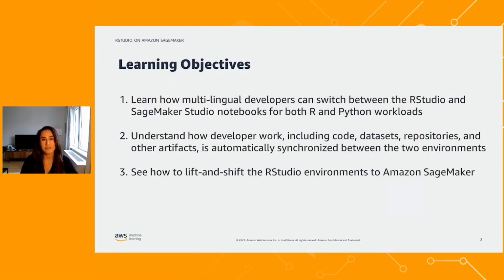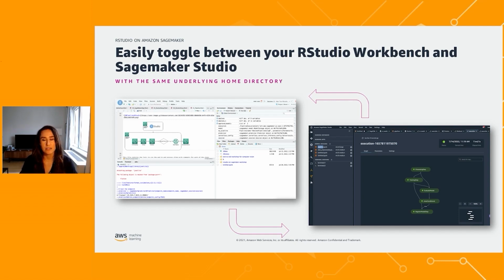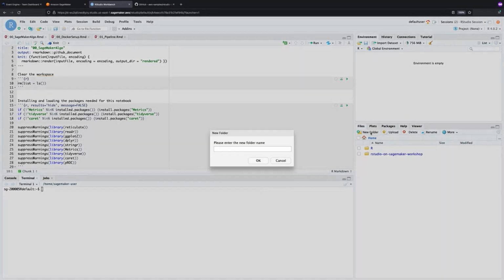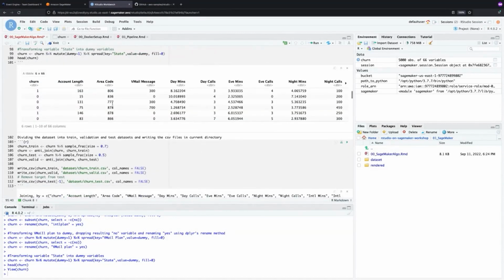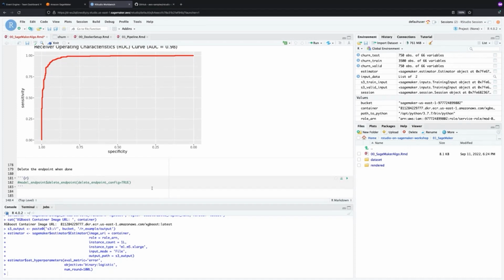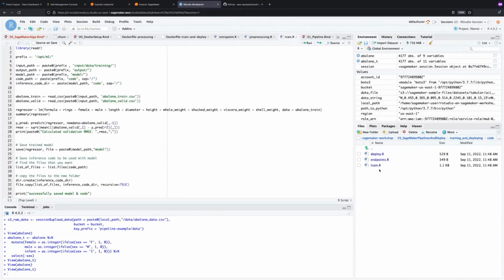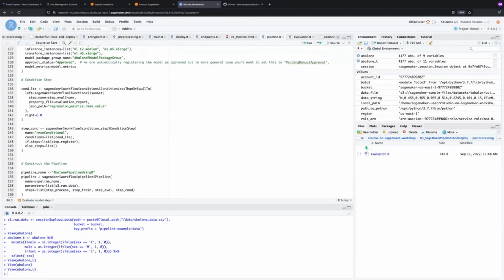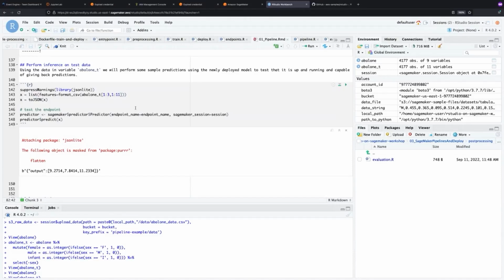RStudio on Amazon SageMaker - AWS Virtual Workshop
RStudio on Amazon SageMaker provides you with a familiar RStudio IDE with on-demand cloud compute resources. You can launch RStudio with a single click from Amazon SageMaker because it is fully managed, and R developers can dial up compute from within the same interface reducing interruptions to work and improving productivity. During this workshop, you will learn to use RStudio on Amazon SageMaker.

Learning Objectives:
* Objective 1: Learn how multi-lingual developers can switch between the RStudio and SageMaker Studio notebooks for both R and Python workloads.
* Objective 2: Understand how all work, including code, datasets, repositories, and other artifacts, is automatically synchronized between the two environments.
* Objective 3: See how to lift-and-shift the RStudio environments to Amazon SageMaker.